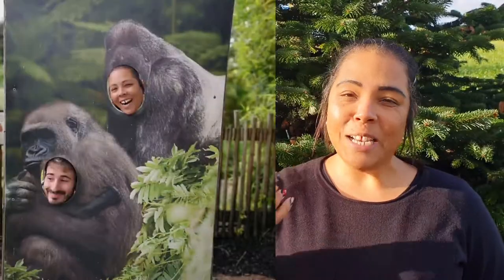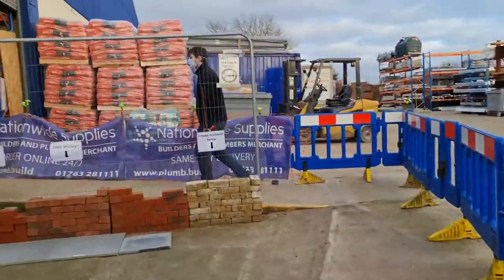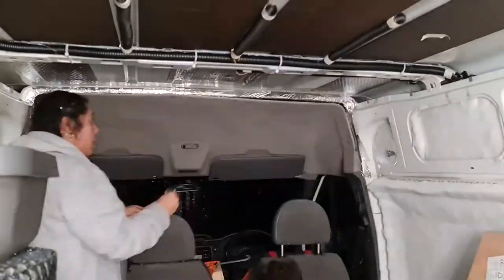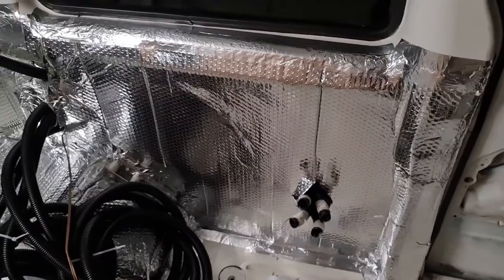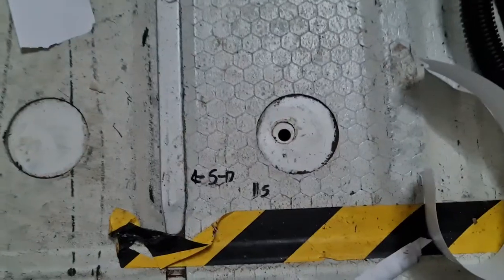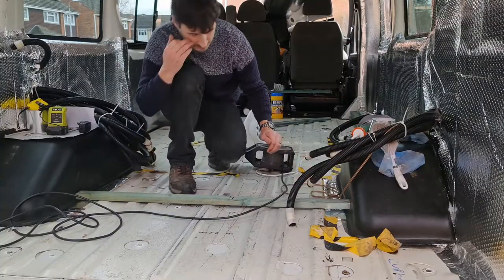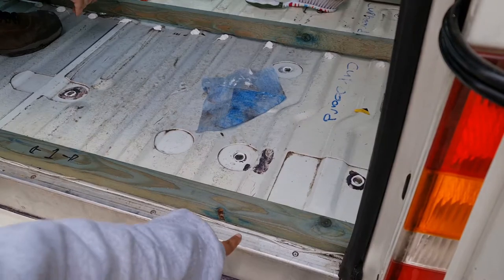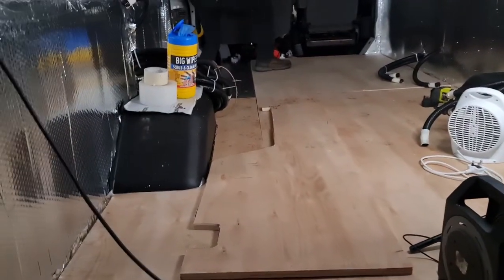MINIBUS CAMPERVAN CONVERSION - EPISODE 5 - LAYING THE FLOOR AND VAPOR BARRIER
In this episode we lay the the floor and put the up the vapor barrier